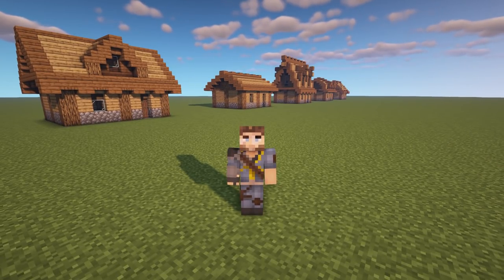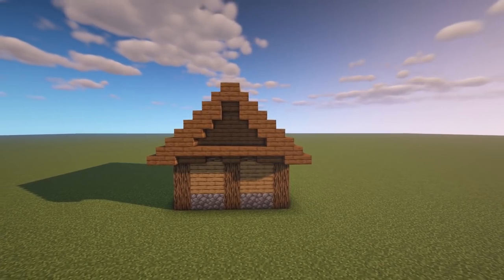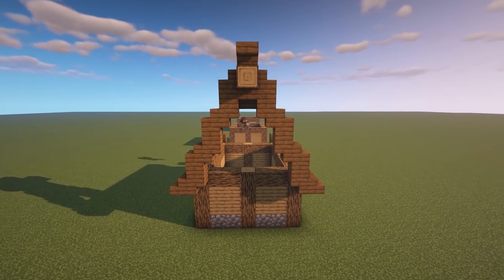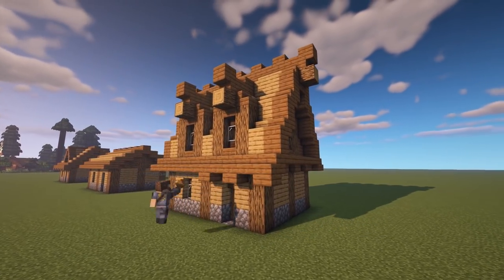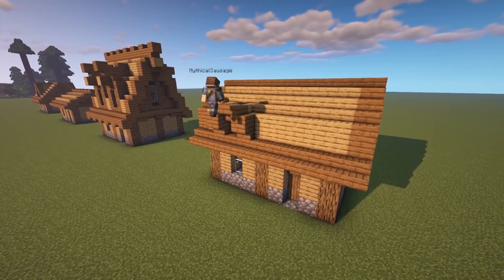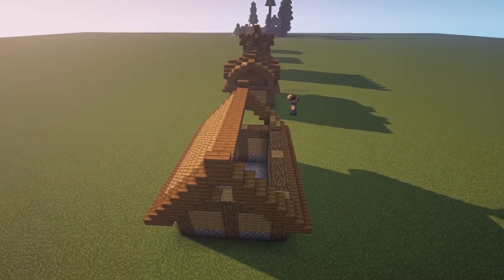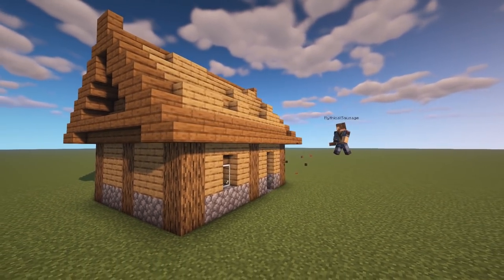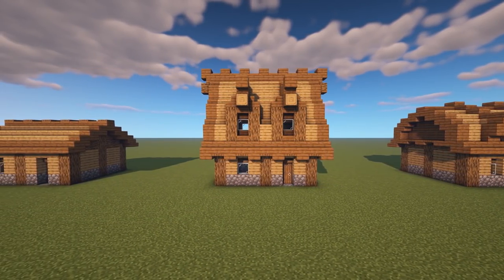5 Simple Minecraft Roof Designs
5 Simple Minecraft Roof Designs

In today's Minecraft Video I'm going to show you How to Build 5 Simple and Easy Roof Designs in Minecraft!!

These roofs are great for beginners and it will help you get started when building a house in Minecraft!!

Let me know if you want to see more advanced roof designs in an upcoming Minecraft video!!

🎬 Intro Clip